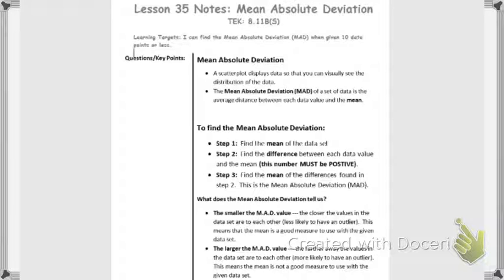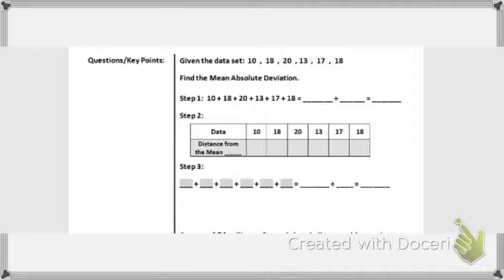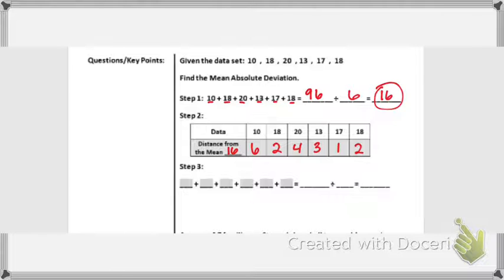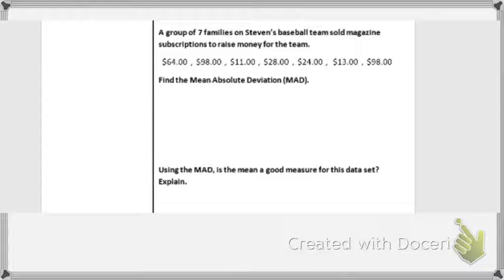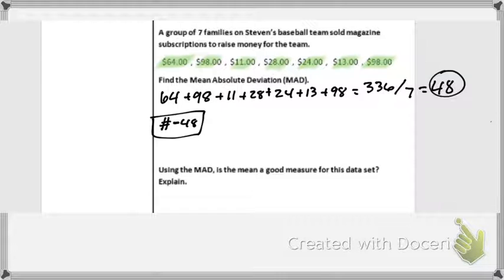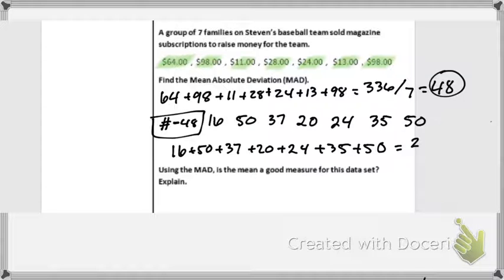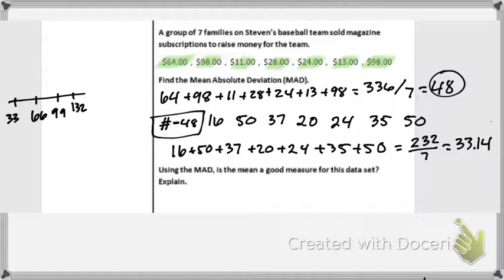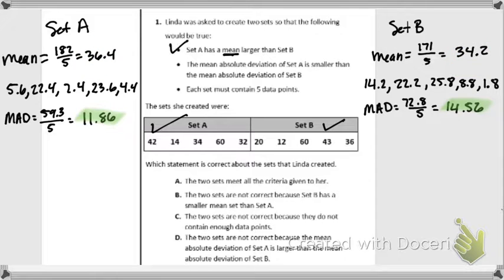Mean absolute deviation